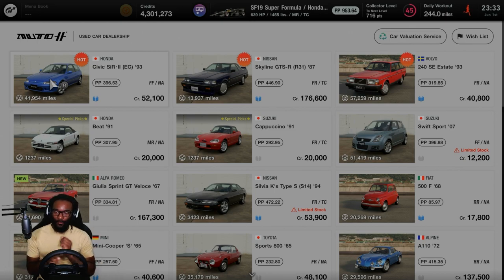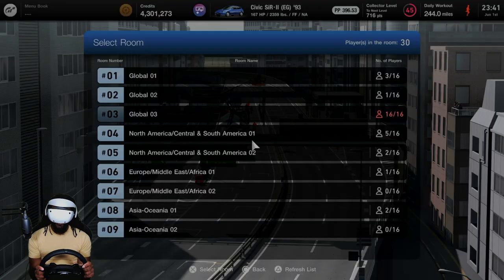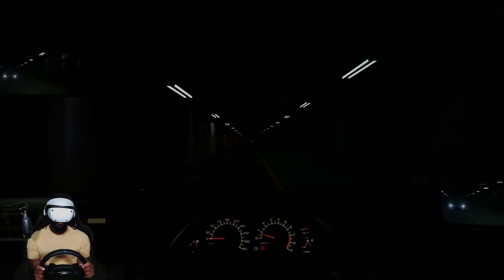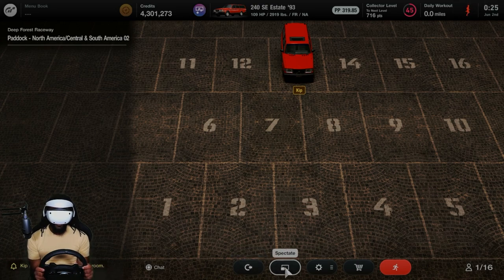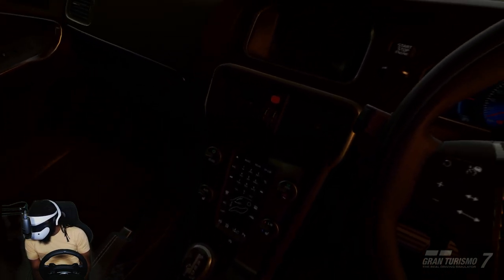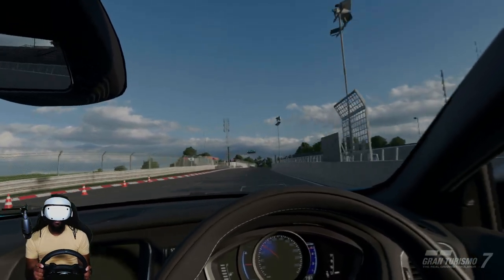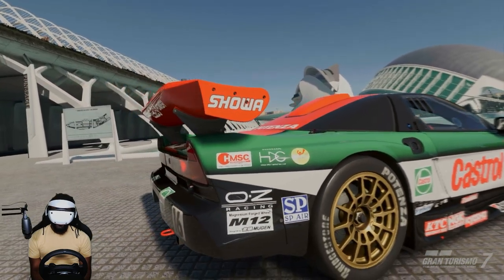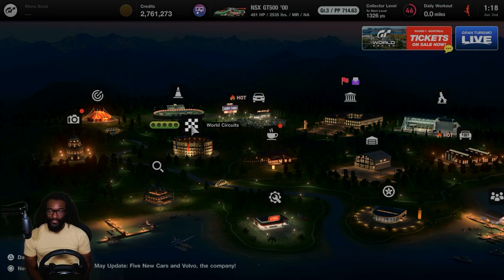Gran Turismo 7 1.48 New Cars Showcase/Test Drive | PSVR2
0:00:00 Intro
0:00:34 Honda Civic Sir II (EG '93
0:16:20 Nissan Skyline GTS-R (R31) '87
0:29:21 Volvo 240 SE Estate '93
0:40:22 Volvo V40 T-5 R-Design '13
1:00:00 Honda NSX GT500 '00
1:21:34 My thoughts/Conclusion

My Racing Setup:
Logitech G PRO Racing Wheel